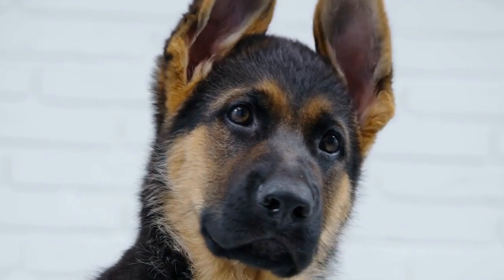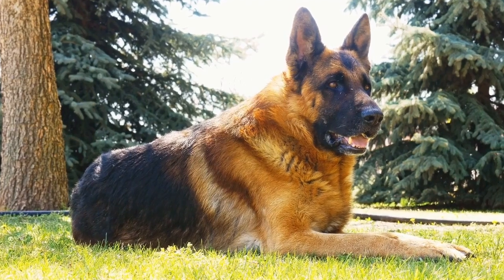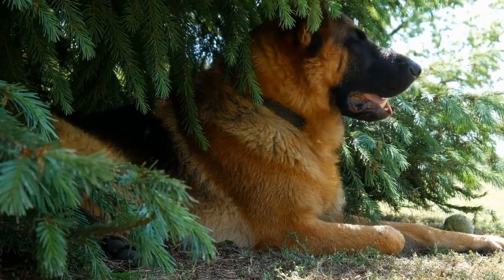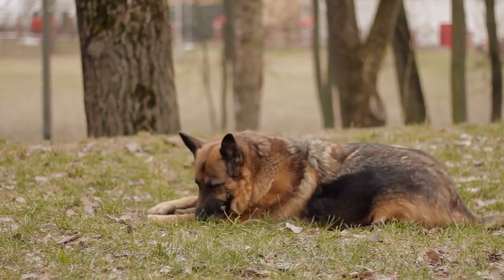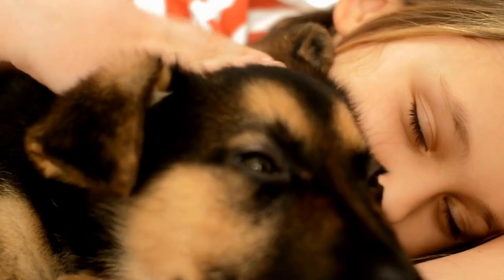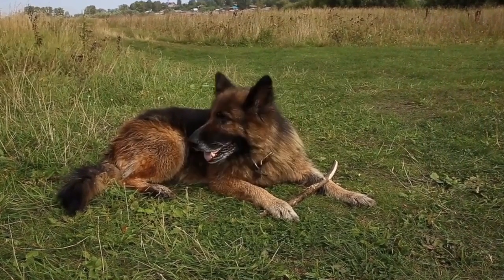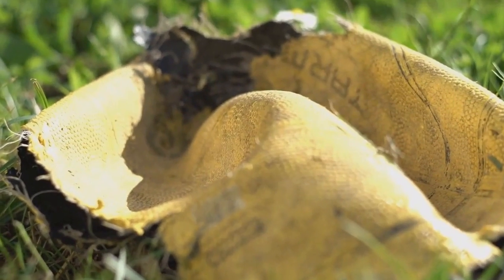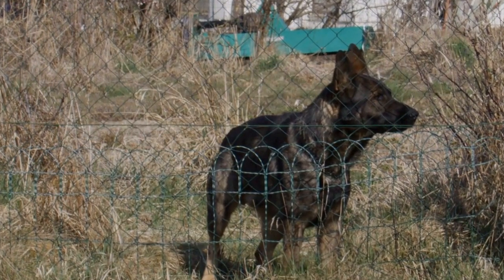Managing Hip and Elbow Dysplasia in German Shepherds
Hip and elbow dysplasia are common joint disorders in German Shepherds, which can cause pain and lameness. Prevention is key and can be achieved through proper nutrition, exercise, and genetics. Symptoms to look out for include limping, stiffness, and difficulty rising. Treatment options include physical therapy, medications, and surgery. Keywords: German Shepherds, hip dysplasia, elbow dysplasia, joint pain, lameness, prevention, symptoms, treatment, physical therapy, medications, surgery.